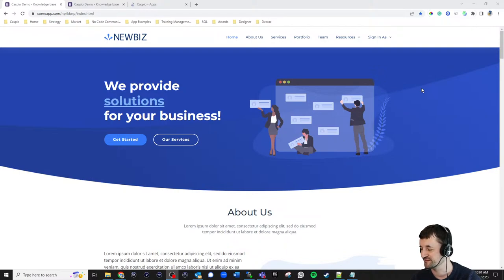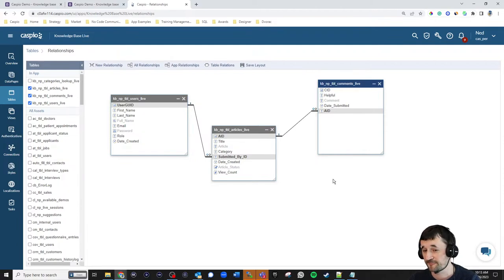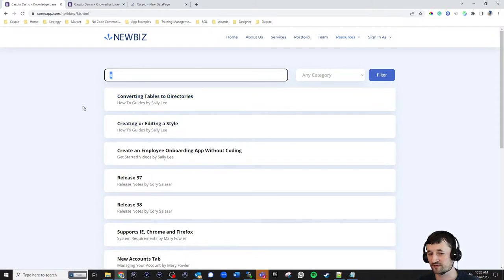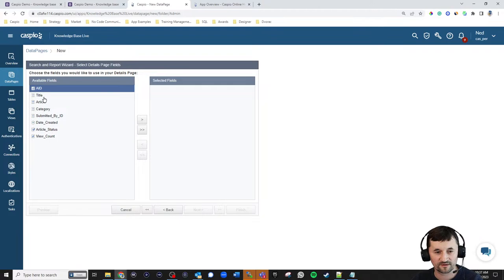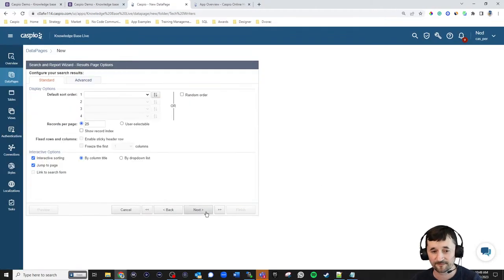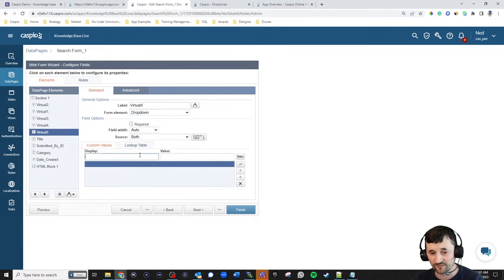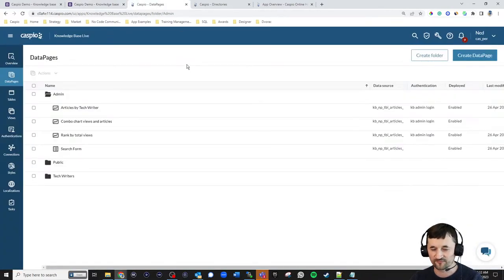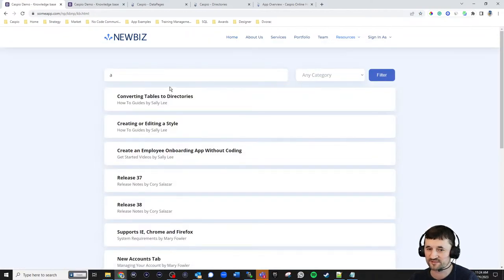Caspio Live: Build a Customer Knowledge Base With Low Code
In this video, we'll guide you through the process of building a comprehensive knowledge base using Caspio's powerful low-code tools. By leveraging this knowledge base, you'll be able to educate your customers, deliver proactive support, and enhance overall customer success and understanding.

In today's fast-paced digital world, providing timely and accurate information to your customers is crucial for building trust and ensuring their satisfaction. A knowledge base acts as a centralized repository of information, allowing you to store and organize valuable content such as FAQs, tutorials, troubleshooting guides, and best practices. By making this information easily accessible, you empower your customers to find answers and solutions on their own, saving them time and effort.

With Caspio's low-code tools, you don't need to be a technical expert or invest extensive resources in development. Our intuitive platform simplifies the process of creating a robust knowledge base app tailored to your specific needs. Whether you're a small business owner, a support team manager, or a customer success professional, you can leverage our tools to build a powerful knowledge base without writing a single line of code.